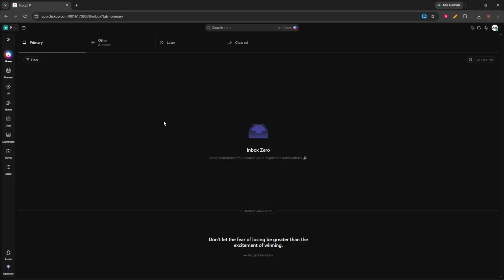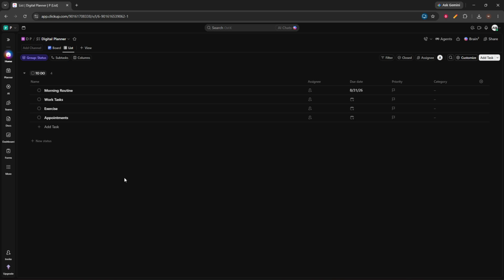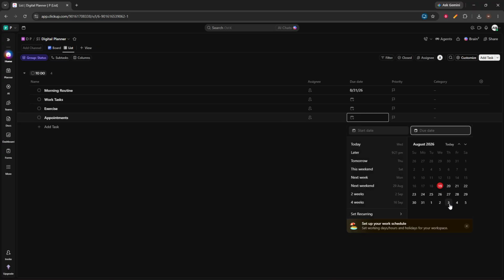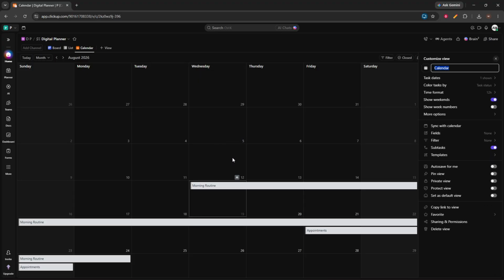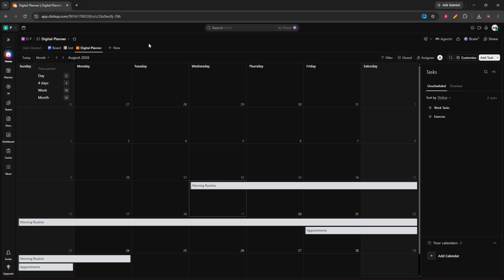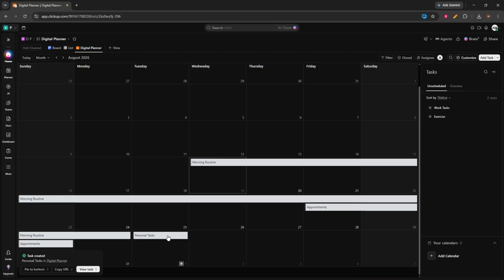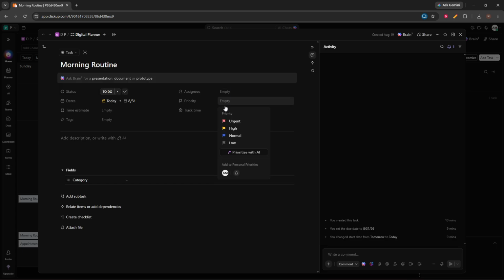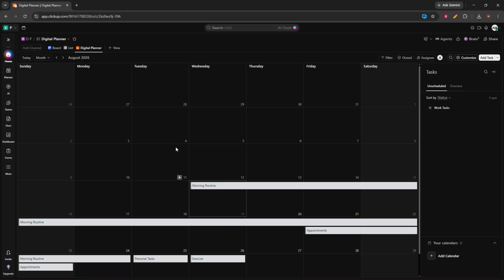How To Create A Digital Planner In ClickUp (Complete Guide 2026)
In This Complete ClickUp Tutorial, You’ll Learn How To Create A Digital Planner In ClickUp In 2026. A digital planner can help you manage daily tasks, weekly priorities, appointments, goals, projects, habits, and important deadlines in one productivity platform.

We’ll walk through designing a practical planner structure and organizing your information for efficient daily and weekly planning.

🔹 What You’ll Learn:
- How To Create A Digital Planner In ClickUp For Daily, Weekly, And Long-Term Productivity Management
- How To Organize Tasks, appointments, deadlines, goals, and personal projects inside your digital planner
- How To Create Lists And Views That Make Daily Planning And Weekly Scheduling Easier
- How To Use ClickUp Calendar And Task Features To Manage Important Dates And Commitments
- How To Build A Repeatable planning system that supports productivity, organization, and time management
- How To Customize Your Planner For Personal Goals, Business Tasks, Projects, And Routine Activities
- How To Use ClickUp As A Centralized Digital Planning System Instead Of Managing Multiple Productivity Apps

💡 Pro Tip: Create recurring planning tasks for your weekly review and daily priorities. This helps turn your digital planner into a consistent productivity habit rather than a one-time setup.

By The End Of This Video, You’ll know how to create a functional digital planner in ClickUp. You’ll also understand how to customize it for productivity, scheduling, goal tracking, and personal organization.